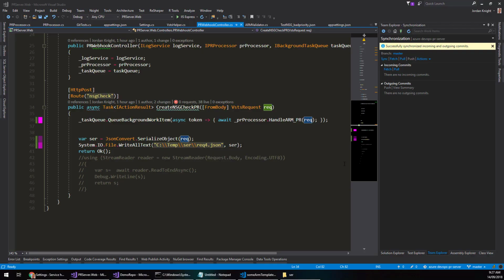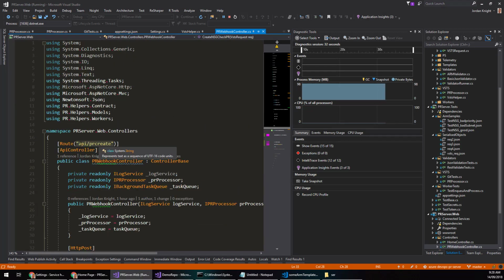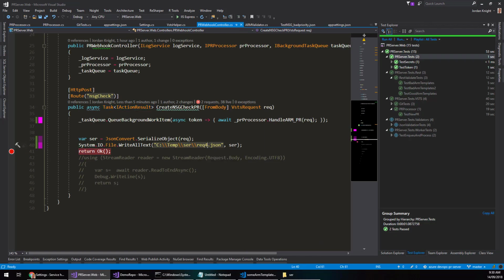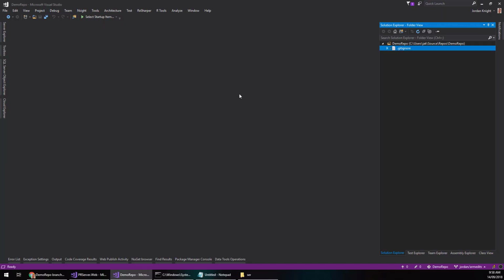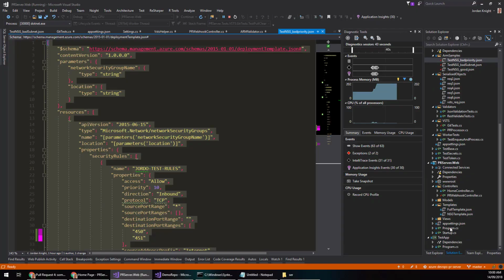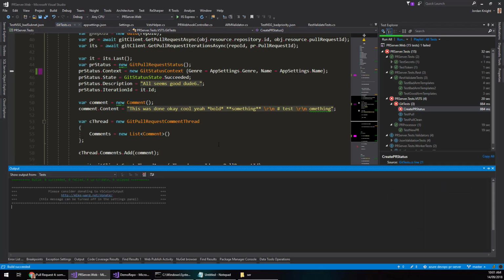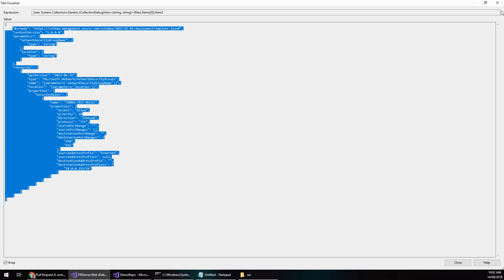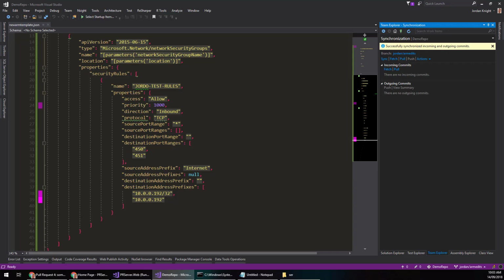Azure DevOps Pull Request Server that checks ARM Template validity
for written instructions and the setup guide.